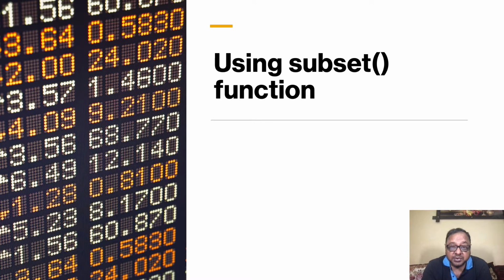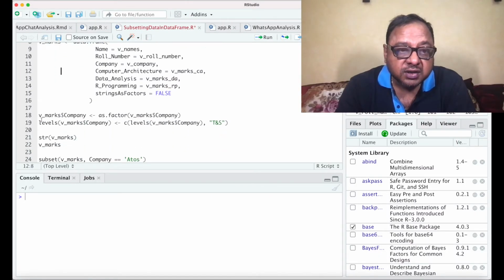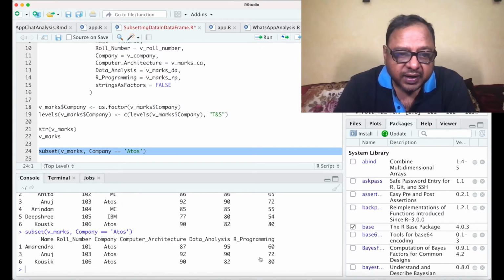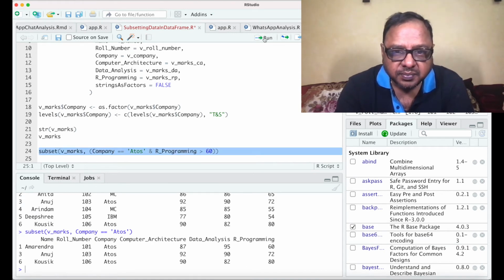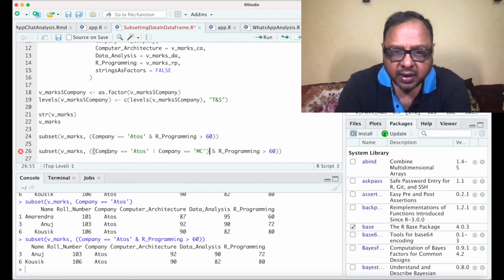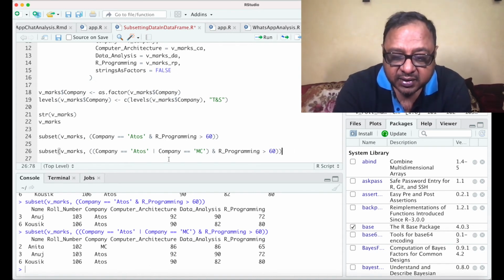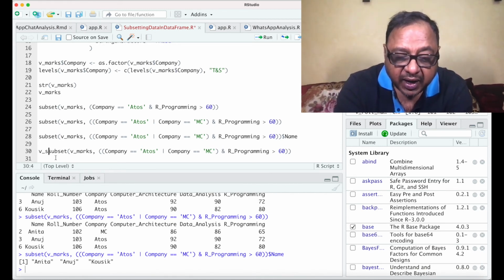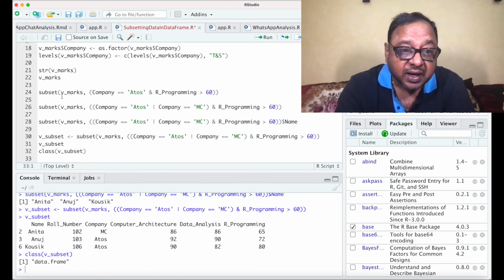Creating Subsets of a Data Frame in R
In this video, I discuss how to create subsets of a Data Frame using the subset() function.